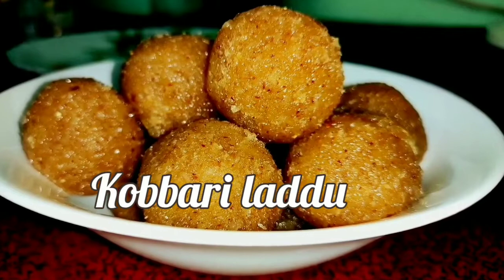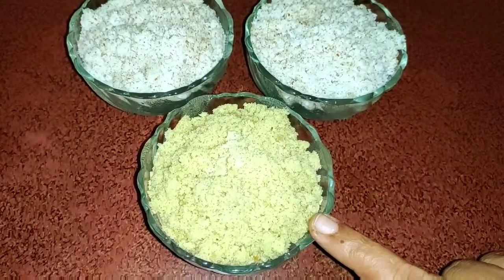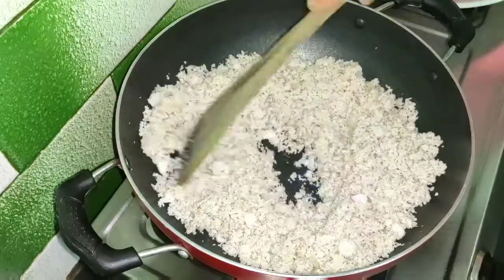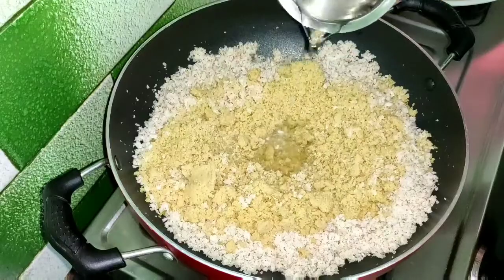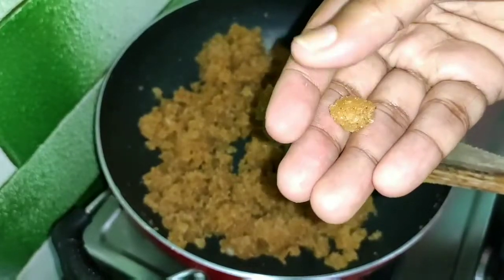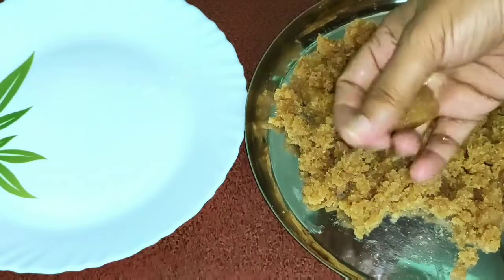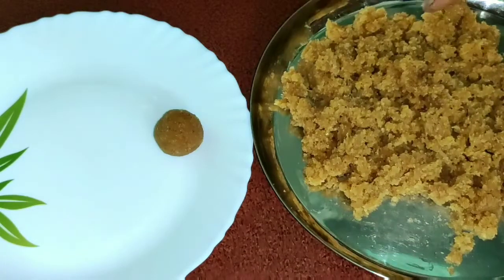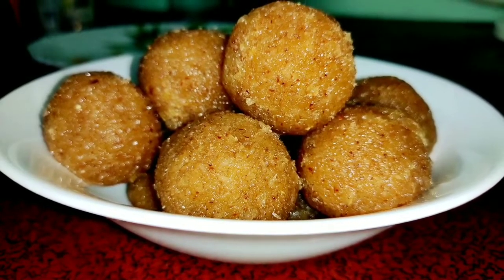కొబ్బరి బెల్లం తో ఇలా కొబ్బరి ఉండలు చేయండి పిల్లలు ఇష్టంగా తింటారు | kobbari laddu| coconut laddu.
Kobbari laddu.
Bellam vundalu.
Laddu recipes
Coconut laddu recipe.
Bellam cobbari laddu.
Jagerry coconut laddu.
Kobbari vundalu in telugu.
Bellam kobbari vundalu.